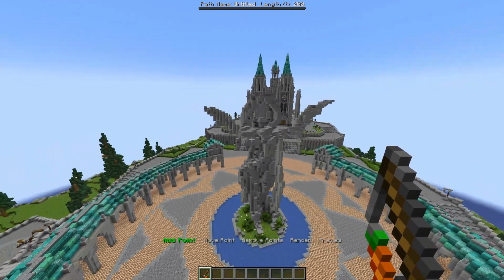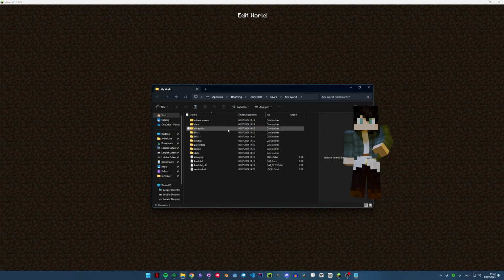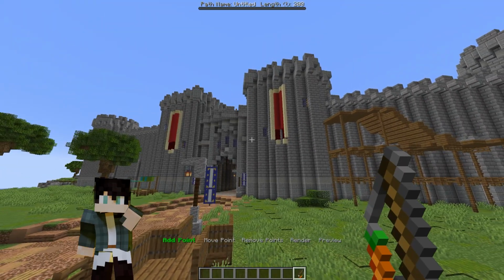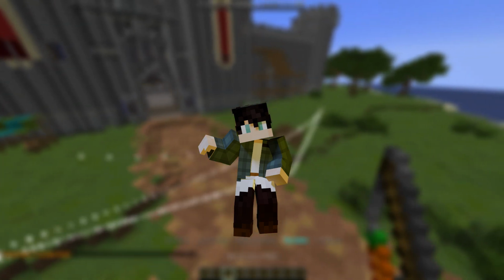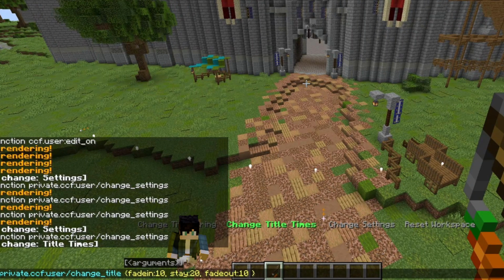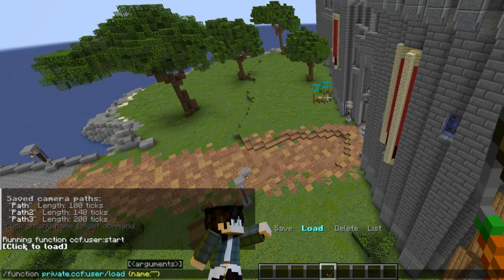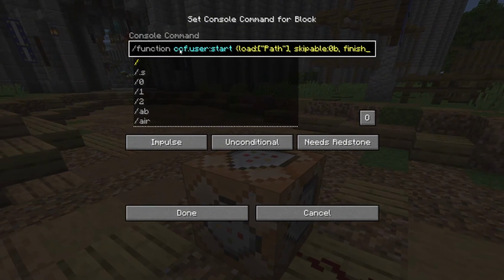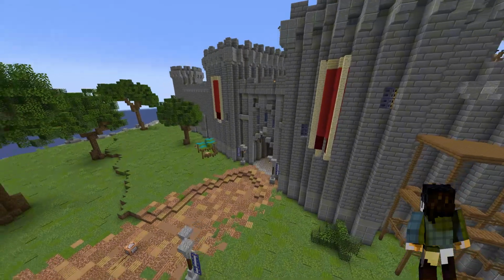📷 Cinematic Camera Framework | Vanilla Mapmaking Camera Tool 📷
The Cinematic Camera Framework is a datapack you can use in your own custom maps! It adds the ability to create cool and smooth camera cutscenes. Implementing such scenes is as easy as running one command block in your world. You can even customize the order of the scenes, length, transition titles, exact rotation and position, and more!

We use CCF ourselves. For example, all cutscenes and the intro sequence in were made with it.
And the cutscenes in this video were also made with CCF.

Used commands:

/function ccf.user:edit_on
/function ccf.user:edit_off
/execute as @a[distance=..3] run ...

Intro: 0:00
Setup: 0:38
Usage: 1:31
Save/Load: 3:43
Implementation: 5:04

Video made by Marvin and Piet